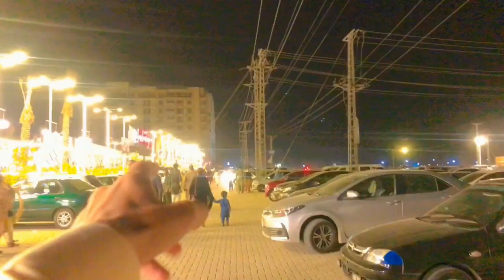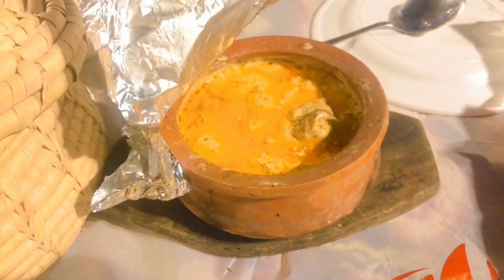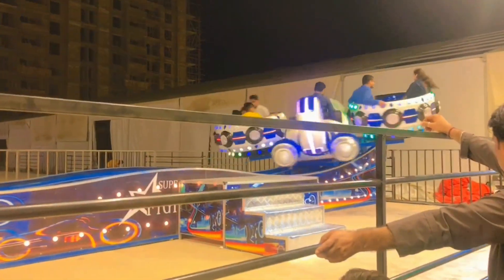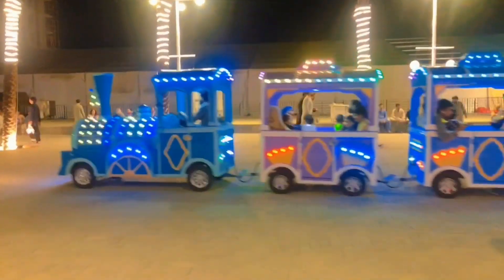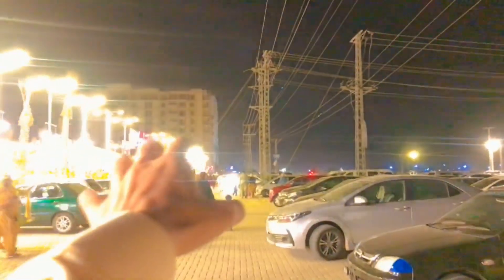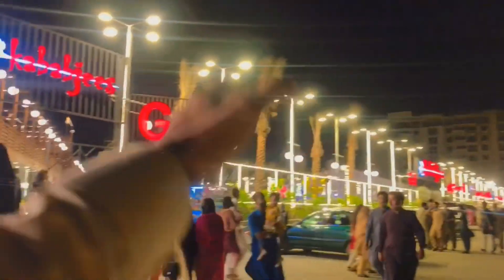KABABJEES RESTAURANT MAIN BYPASS ROAD HYDERABAD VLOG ￼